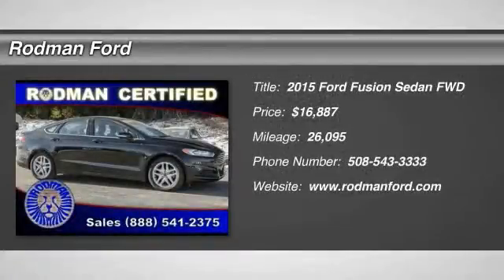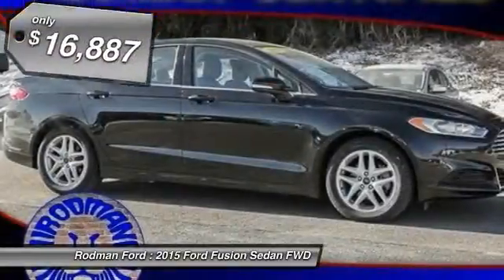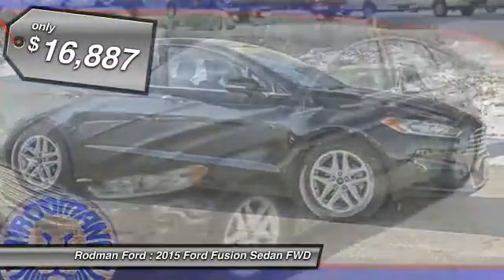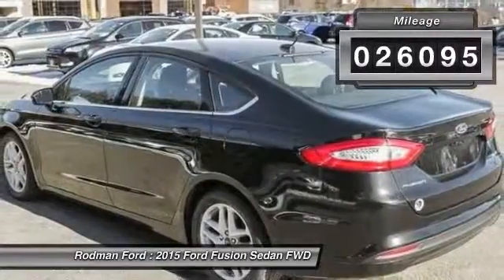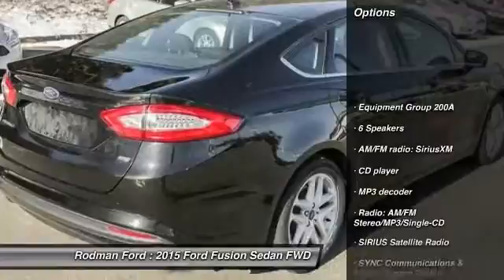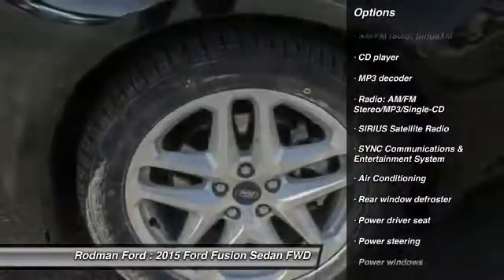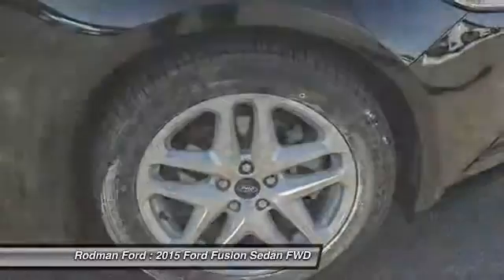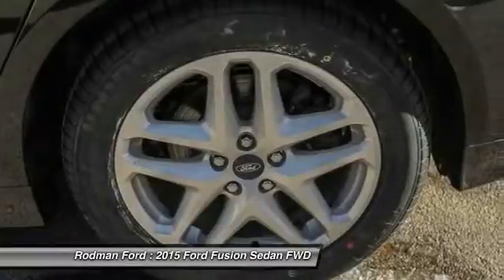2015 Ford Fusion SE PC1496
Rodman Ford
53 Washington Street

***ONE OWNER VEHICLE**CLEAN CARFAX**34 MPG**REAR VIEW CAMERA**MICROSOFT SYNC/BLUETOOTH**17 ALLOY WHEELS**STILL UNDER FACTORY WARRANTY**QUALIFES FOR RODMAN'S LIFETIME POWERTRAIN GUARANTEE!! Your quest for a gently used car is over. This outstanding-looking 2015 Ford Fusion has only had one previous owner, with a great track record and a long life ahead of it. This Fusion is nicely equipped with features such as Equipment Group 200A, 17 Painted Aluminum Wheels, 4D Sedan, 6-Speed Automatic, and Fusion SE. Want to save some money? Get the NEW look for the used price on this one owner vehicle. Previous owner purchased it brand new and it still looks like the day it rolled off the lot! Home of the Lifetime Powertrain Guarantee!